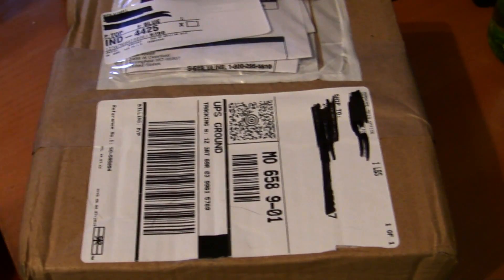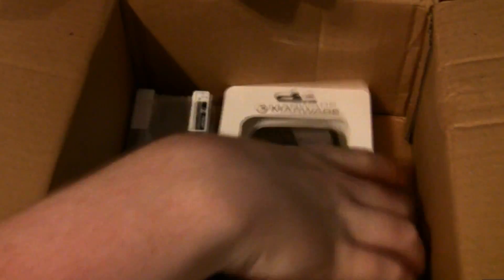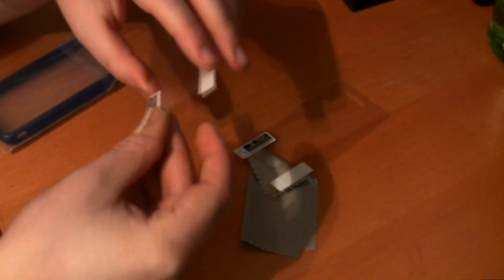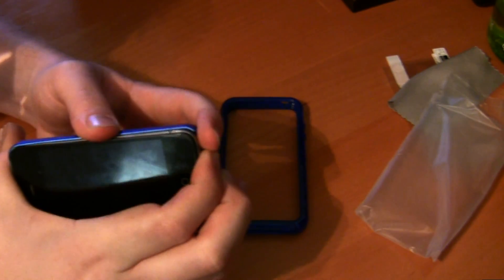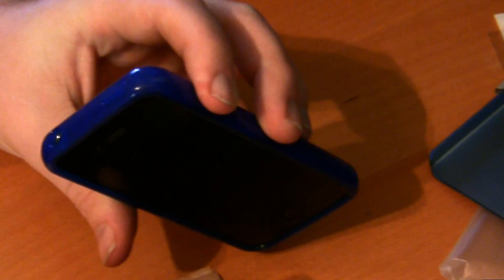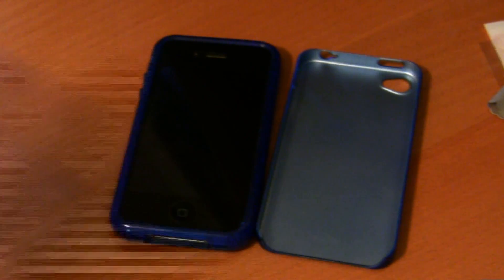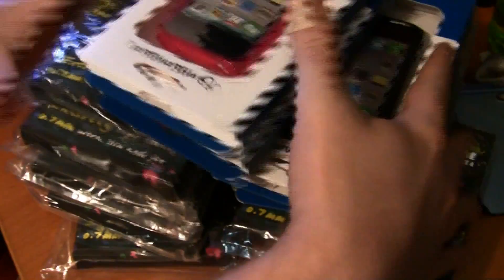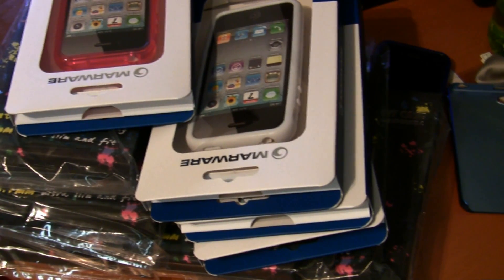Marware unboxing and Giveaway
Big thanks to Marware and Acase.
Giveaway Rules: 1) Be a SUBSCRIBER, 2) Comment Marware - 3) Check back on September 6th for winners.